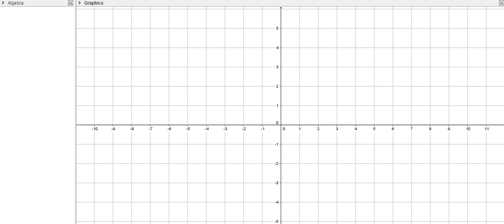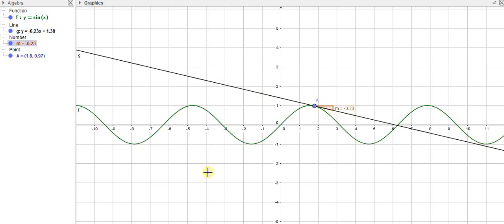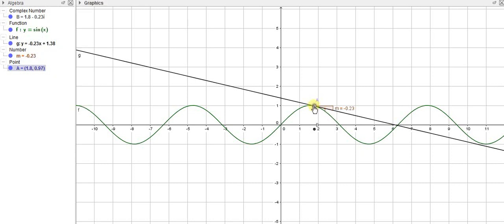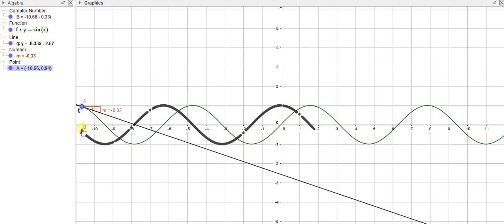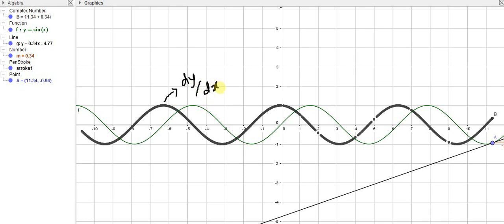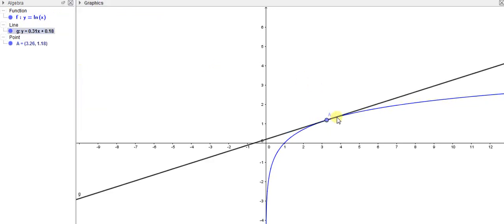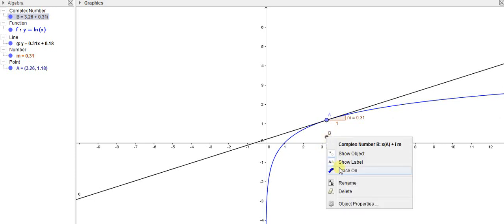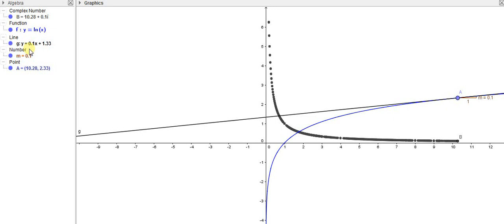VISUALIZATION OF DERIVATIVES OF STANDARD FUNCTIONS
dy/dx Visualization for f(x) = sin x &  ln x